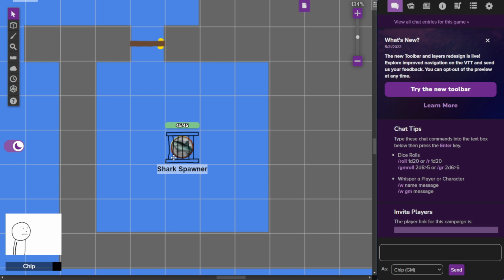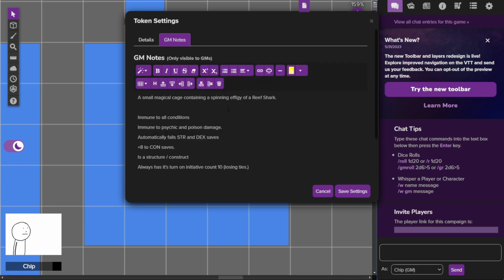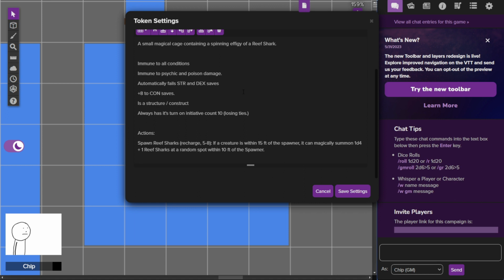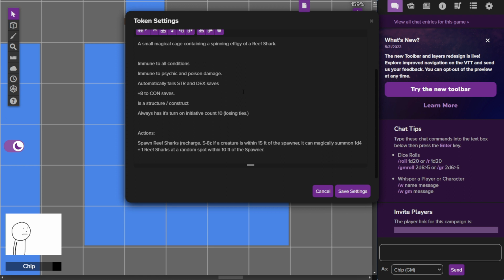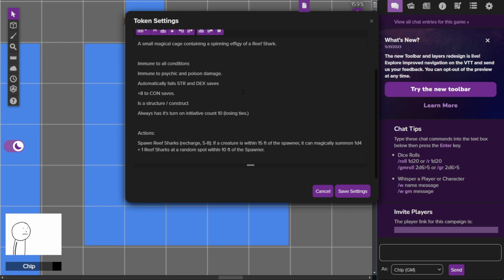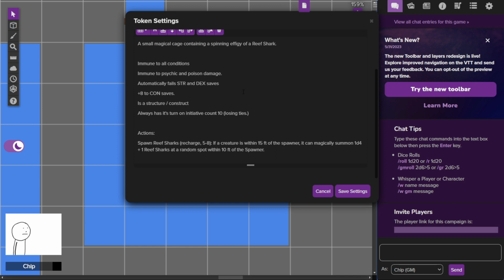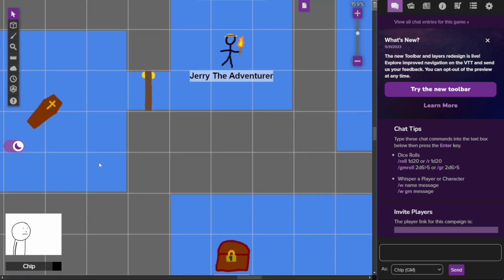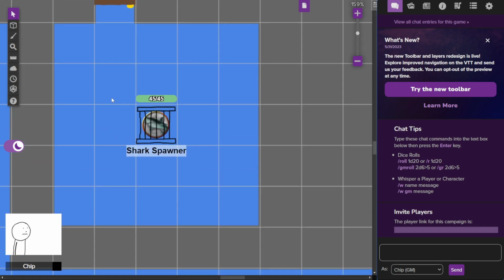Dungeon23: Day 208 (Stealing Ideas From Minecraft)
It's not plagiarism if you say what you're stealing from.

Chariots.